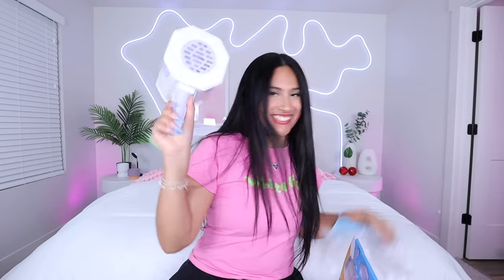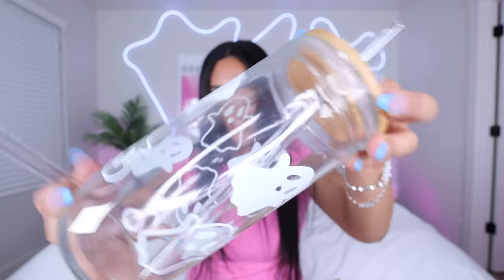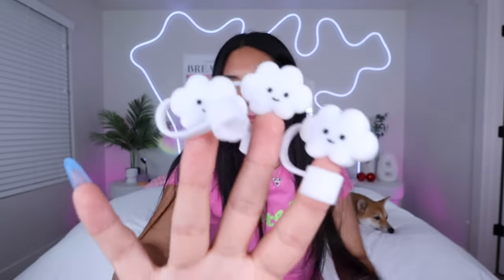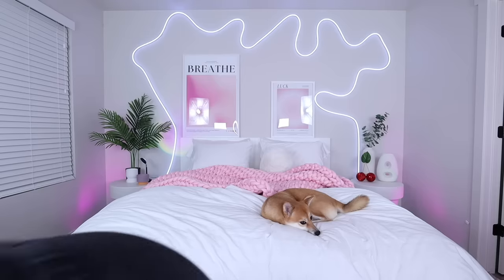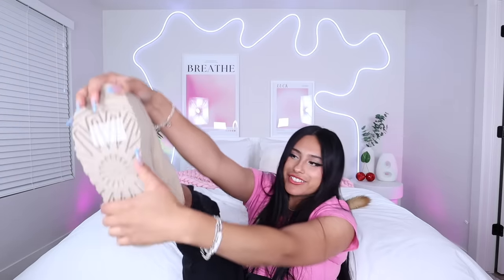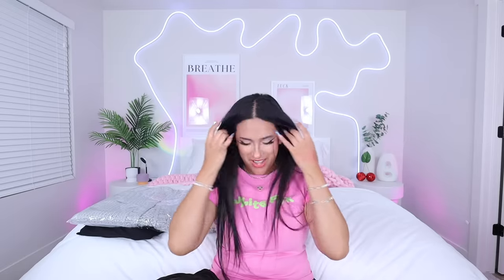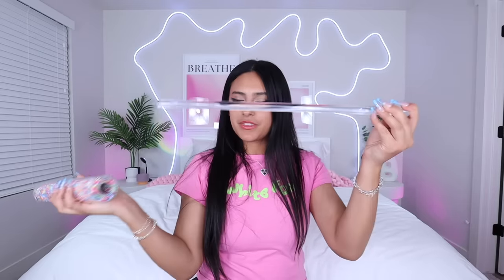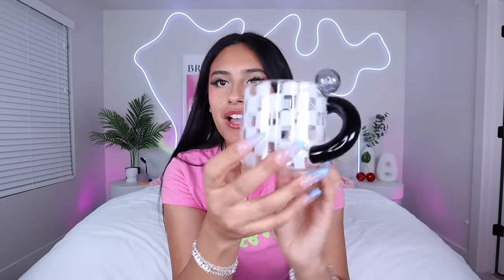UNBOXING the random stuff i bought online at 3am.. | honeybobabear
hiii guys! In this video I'm unboxing the random stuff I bought online at 3am! SO MANY cute home decor, organization, fashion and beauty products! Someone please take my card away haha-

▷S H O P  E V E R Y T H I N G  F R O M   A M A Z O N  H E R E

▷E V E R Y T H I N G  E L S E

☆ily!!! t h a n k s  f o r  w a t c h i n g  b y e e e e e e…☆